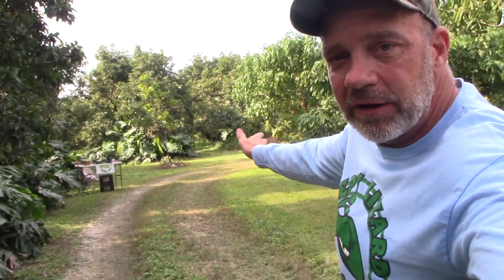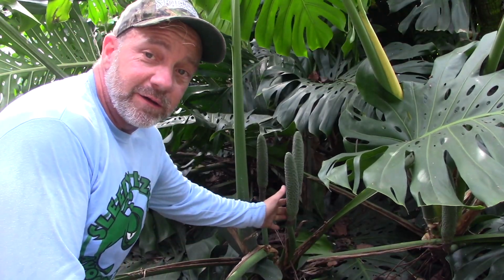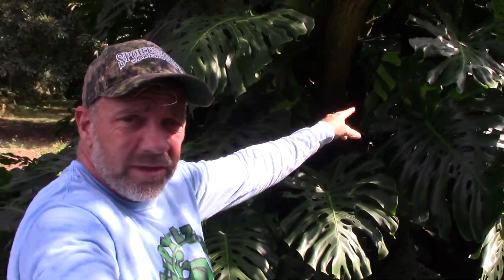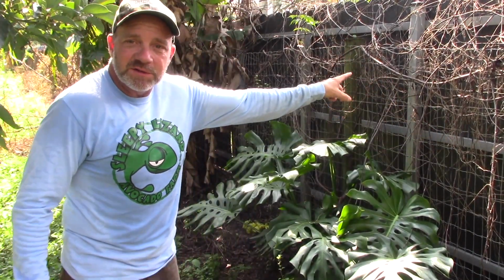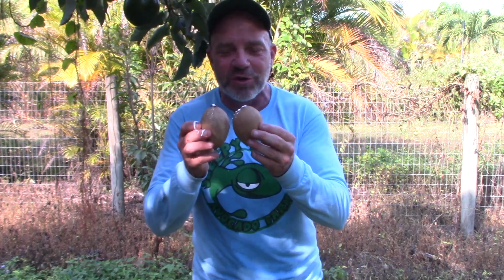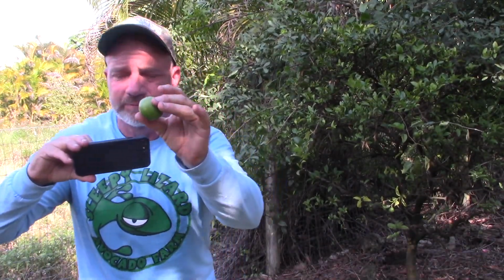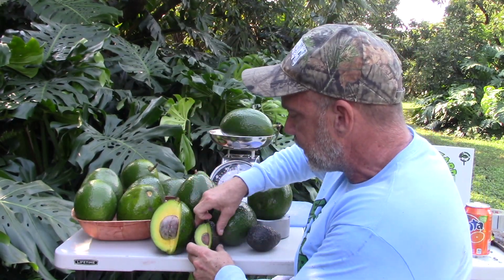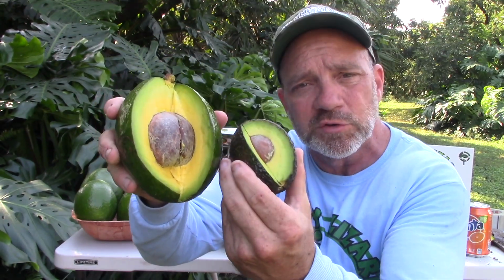The World’s Largest Monstera Deliciosa Plant